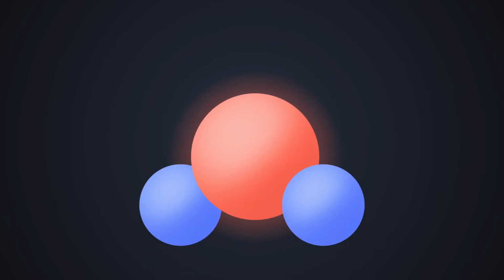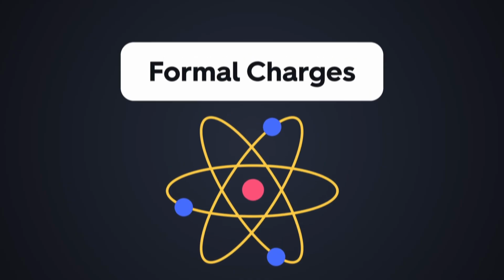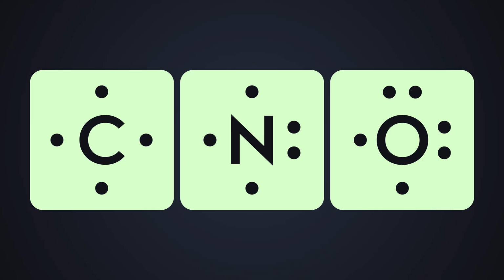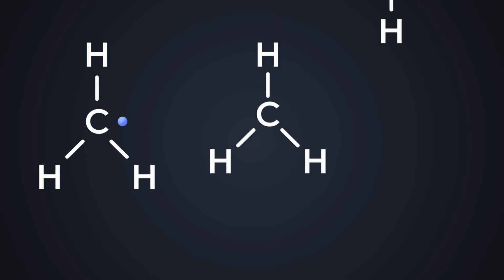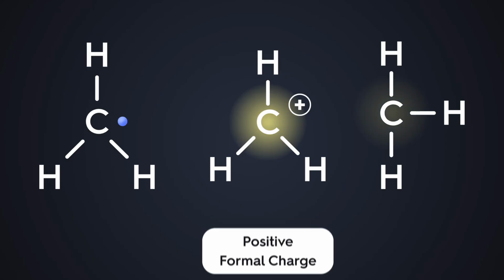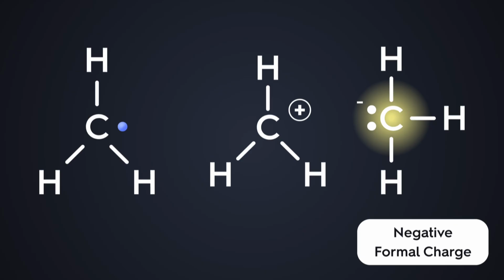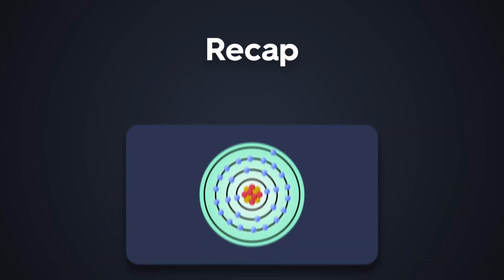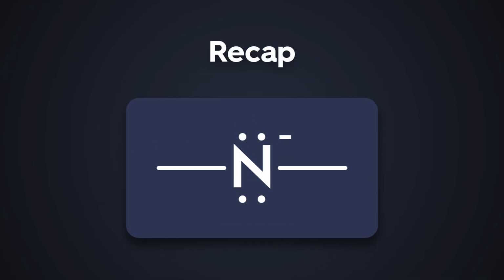Formal Charges | How to Assign Formal Charge in Organic Chemistry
In this video, you’ll learn:
- What formal charge actually represents (electron ownership)
- How valence electrons set the baseline
- Why counting electrons matters more than counting bonds
- How to identify positive, negative, and neutral atoms
- Common bonding patterns for carbon, nitrogen, oxygen, and sulfur
- A simple rule to avoid formal charge mistakes on exams

This lesson is ideal for Organic Chemistry, General Chemistry, exam prep, or anyone struggling with Lewis structures and reaction mechanisms.